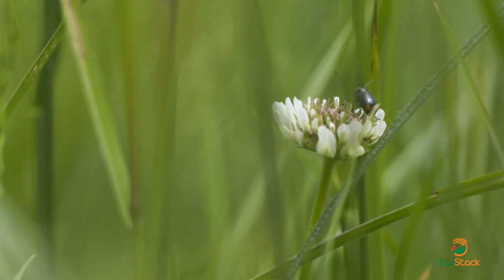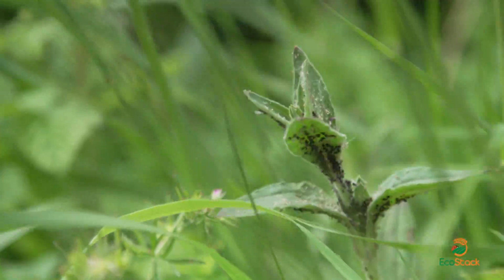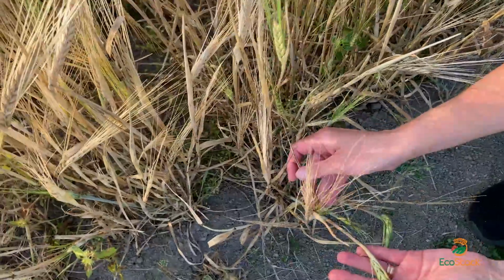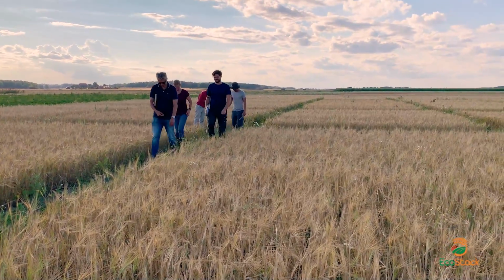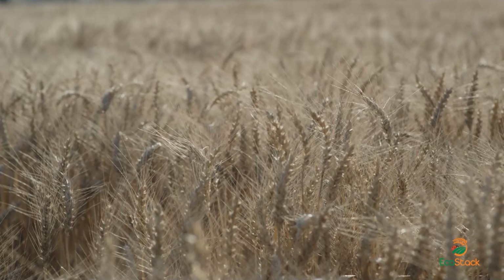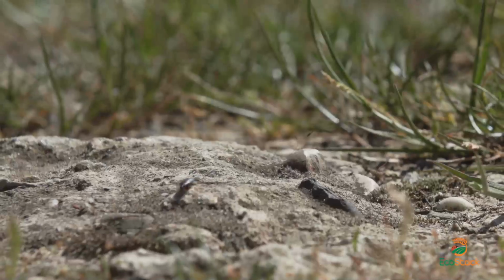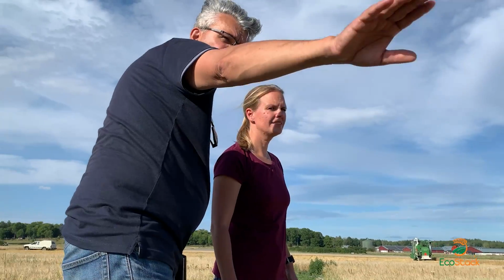Cultivar mixtures for sustainable crop production